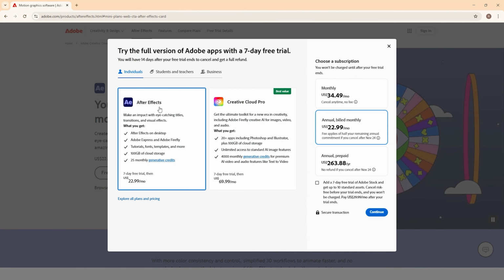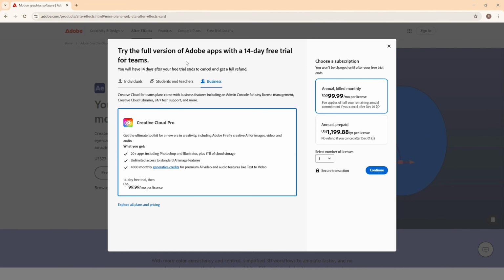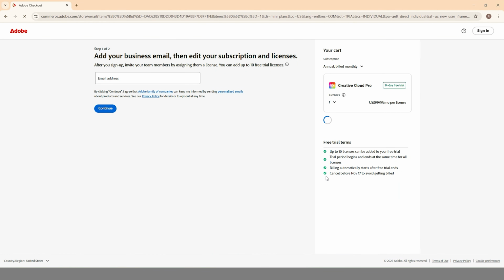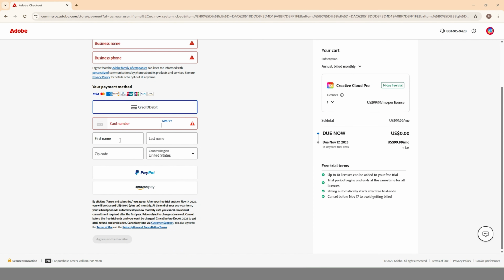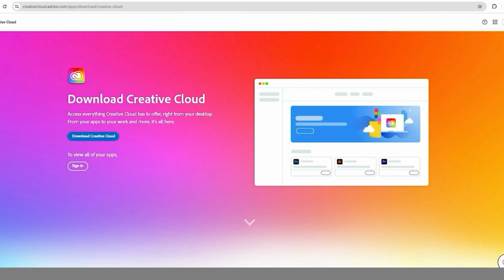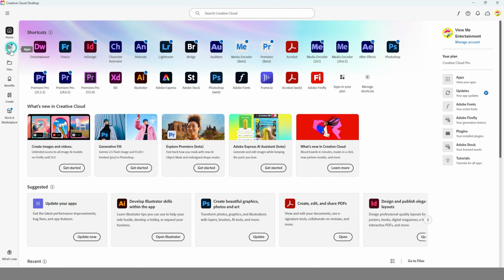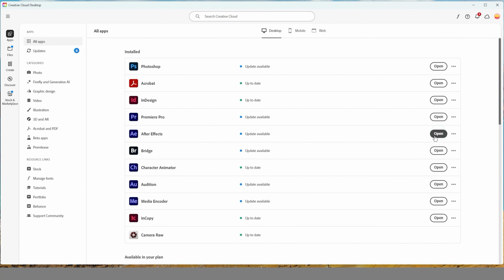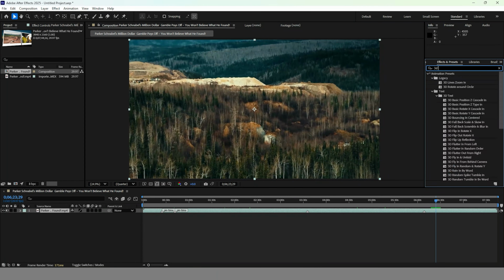How To Download Adobe After Effects Free(Genuine 2026 Version)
✅Download Adobe After Effects on Pc & Mac

Hey tech enthusiasts, in this guide, we'll show you how to get Adobe Creative Cloud for free, with a focus on After Effects. This is crucial for anyone looking into video editing and how to edit videos effectively. Learn how to download Adobe After Effects for free on pc & Mac in this quick 2025 guide. I walk you through the official Adobe free trial: how to start the 7-day trial, install the Creative Cloud desktop app, download After Effects, check system requirements, and cancel the trial if you don’t want to be billed. Perfect for motion designers, video editors, and beginners who want to test the full app legally. Official links (trial, Creative Cloud Desktop, system requirements) are at the top of the description, so you can download safely.